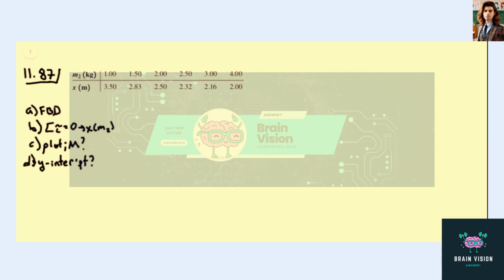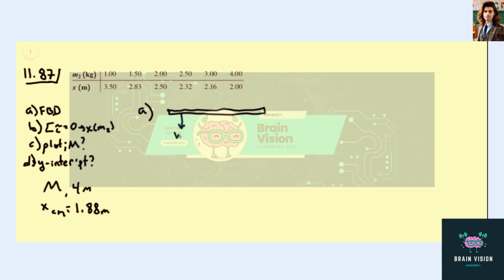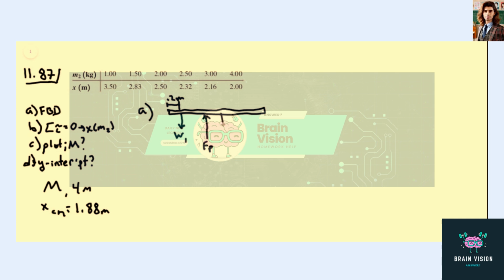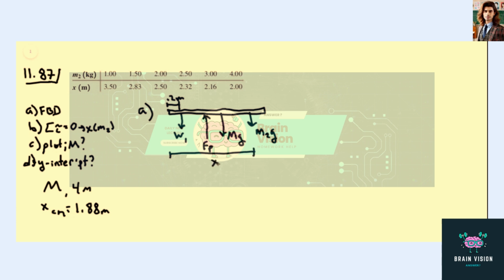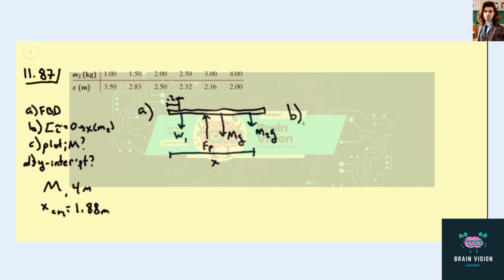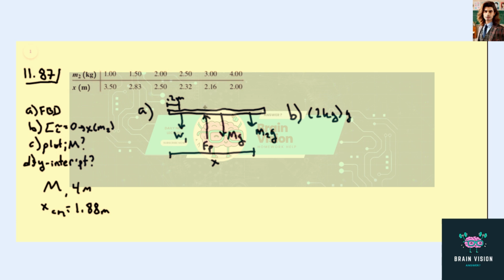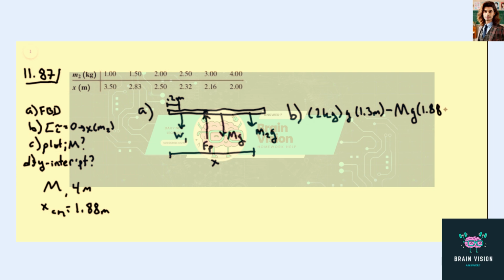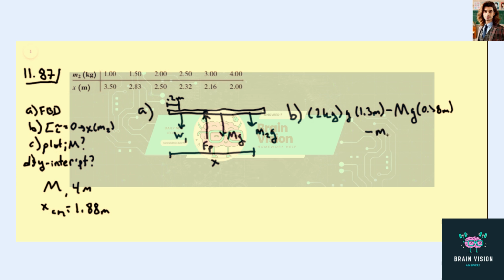You need to measure the mass of a 4 00 m long bar The bar has a square cross section but has some h